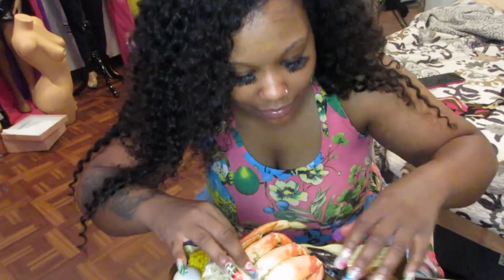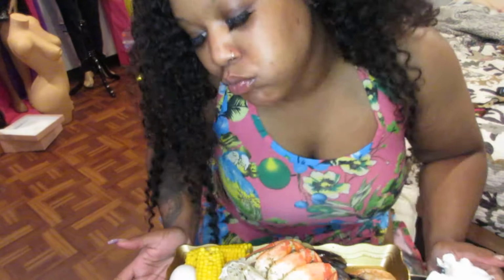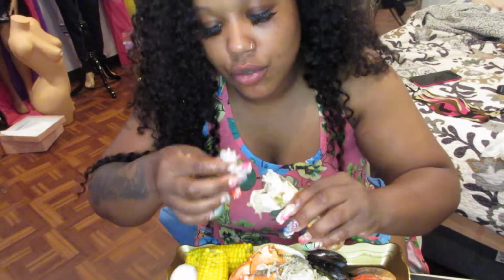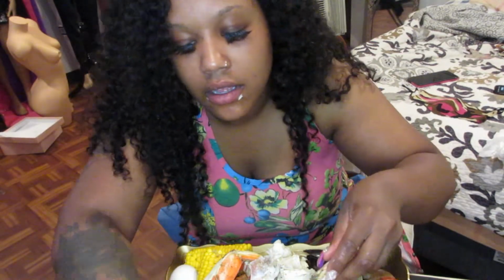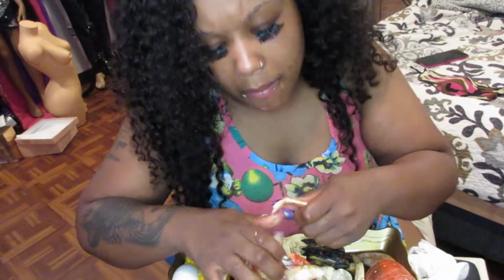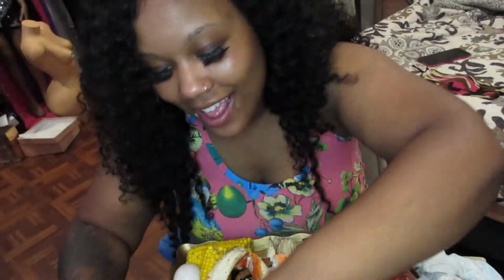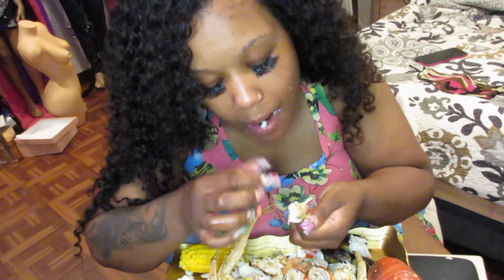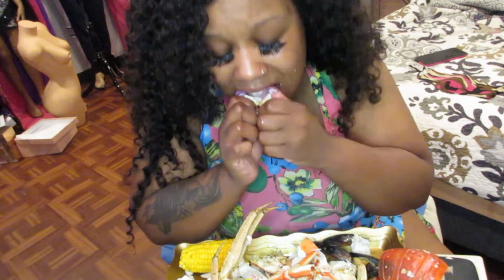SeaFood 🦞 🍤🍤🍤Mukbang Enjoy